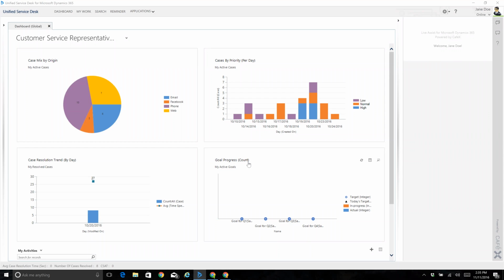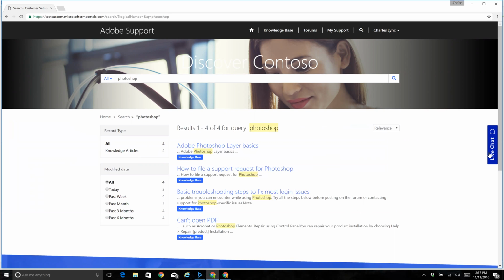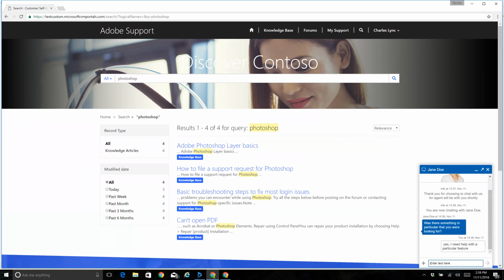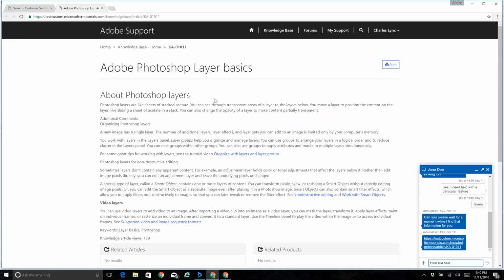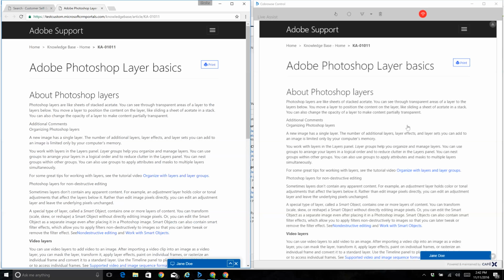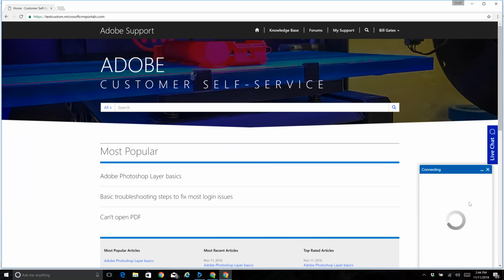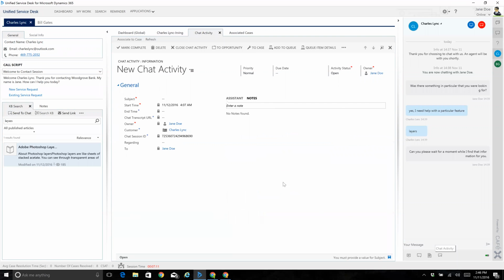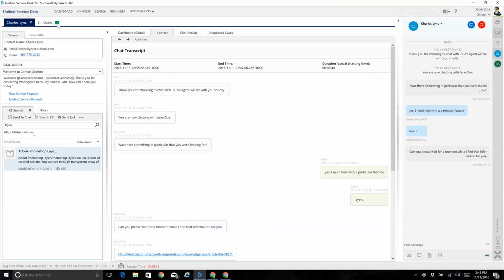Demo Video - CafeX Live Assist for Microsoft Dynamics 365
This video walks through a demonstration of CafeX Live Assist for Microsoft Dynamics 365 from both a customer's and agent's perspective.